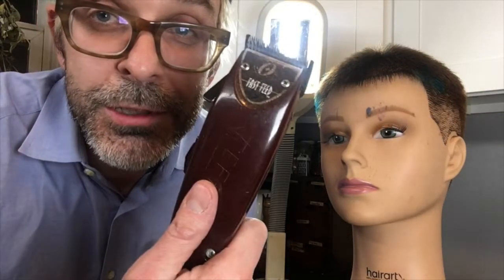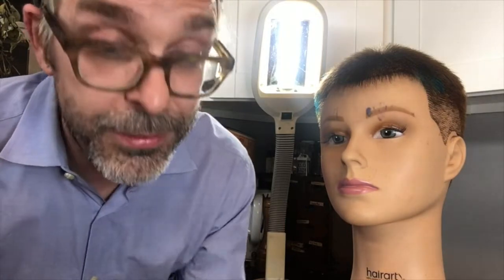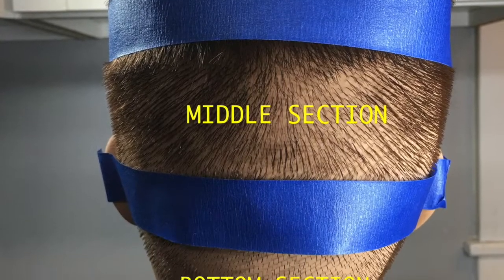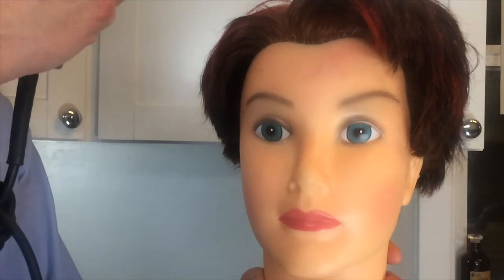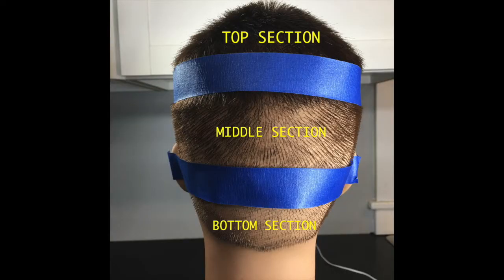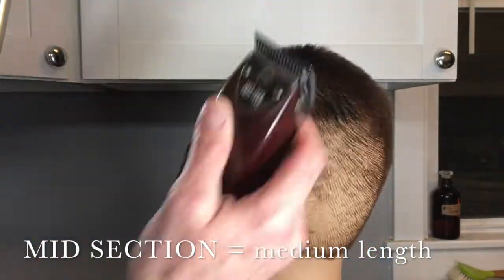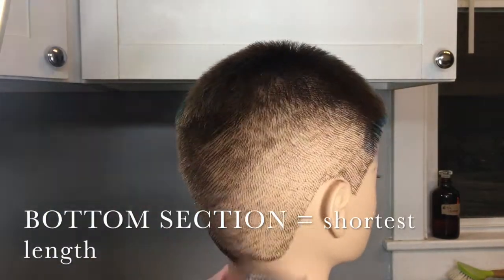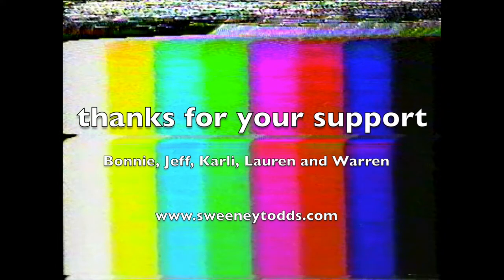no frills clipper cut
per client request,  here is a basic guide to DIY Clipper techniques.